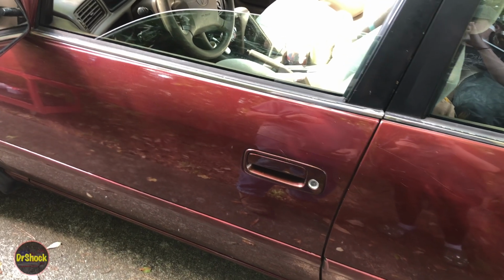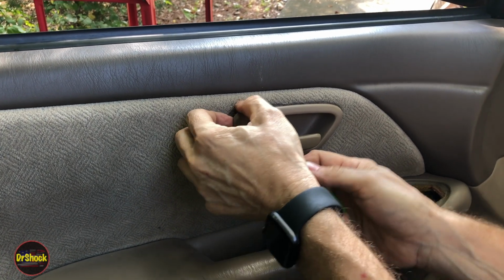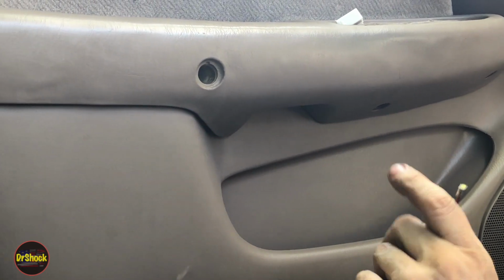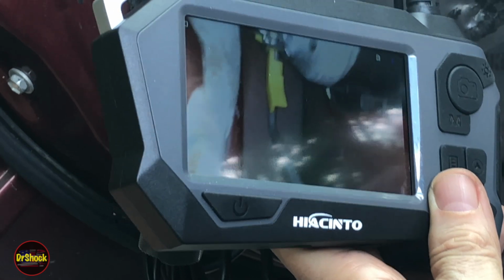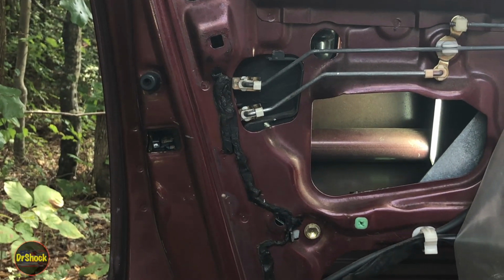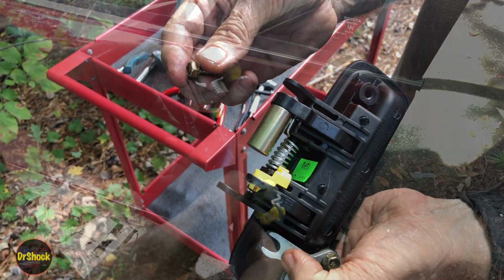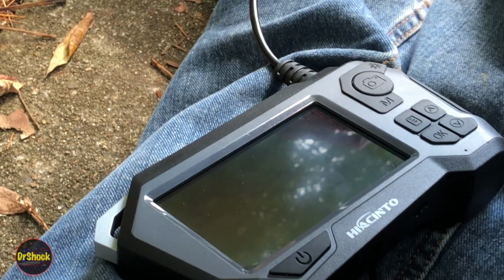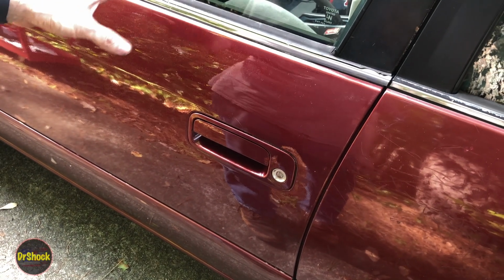1997 - 2001 Toyota Camry Outside Front Door Handle Won't Open Door ~ Genuine OEM Replacement Repair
In this repair video we will go over how to identify the cause for a failure of the front outside handle to open the door. We will perform this repair on the left hand side door (i.e., drivers side) but the right hand side is the mirror image of the steps with the same tools.  Genuine Toyota part numbers for both sides are listed below.

The car illustrated is a 2000 Toyota Camry CE, but this repair procedure and genuine Toyota part numbers will apply to all years 1997 thru 2001.

Rhino JIS B4633 bit set

For the interior door nylon retaining clips we use Toyota code 67601A.  These are different based on production dates though.  Use part 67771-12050 (red) for models built after March 2000 and for earlier production use 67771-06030 (natural)

If your front door interior trim push pin retainer is missing, that will be Toyota code 67601B (oak color part 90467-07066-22) (dark sage part 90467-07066-P1) (bluish gray color part 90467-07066-B0)

Toyota 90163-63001 self-tapping screw (10mm head)

Toyota service manual

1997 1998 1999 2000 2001

Chapters
0:00 - Procedure overview
1:02 - Confirming the diagnosis
1:36 - Removing the door interior trim panel
10:20 - Disconnecting the latch rods
15:54 - Removing the door handle from the door frame
19:15 - Transferring the lock cylinder over
21:56 - Installing the door handle into the door frame
24:53 - Reconnecting the latch rods
27:05 - Service manual considerations
29:44 - Final checks